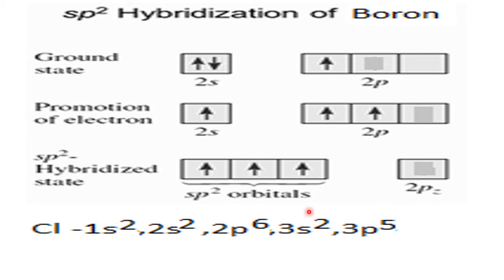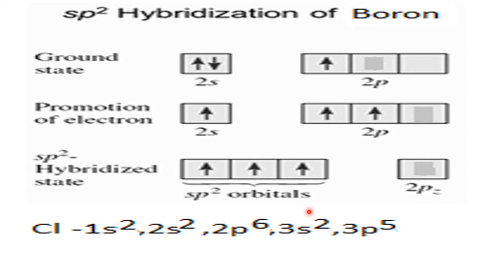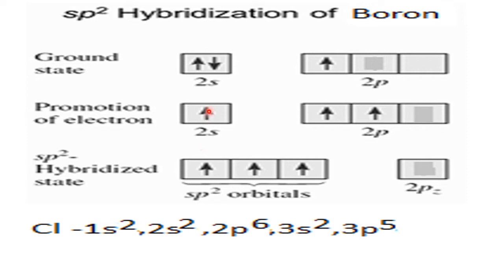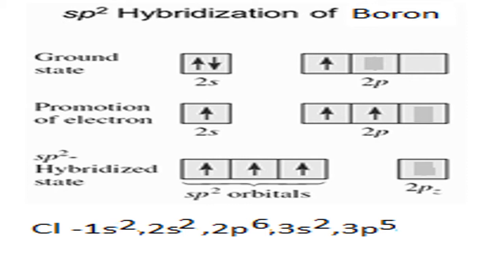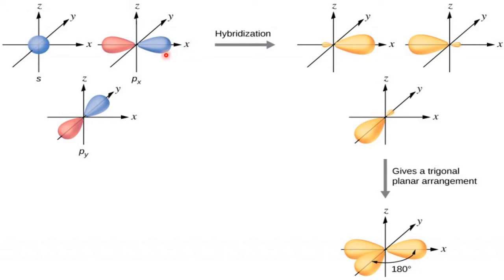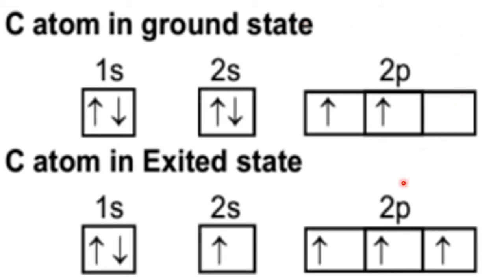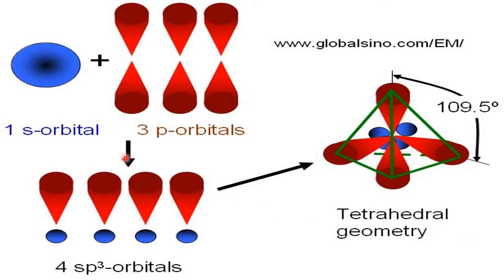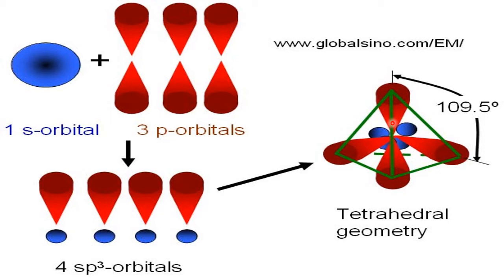HYBRIDIZATION part 3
08th Sept 2020